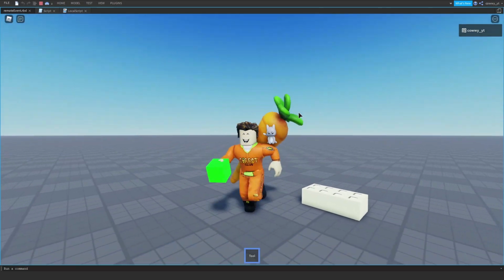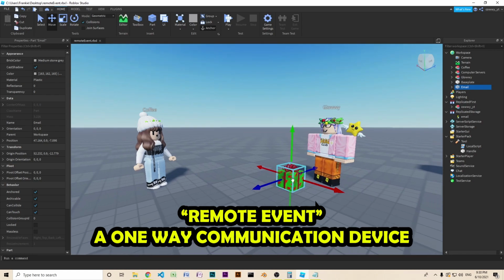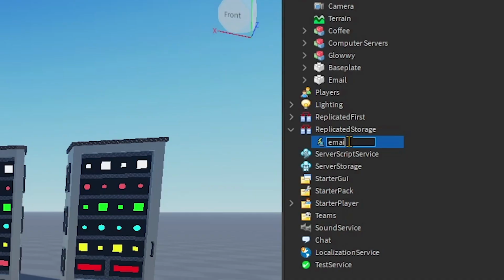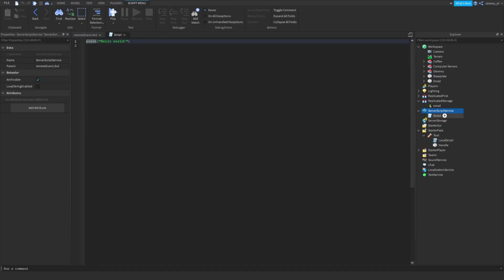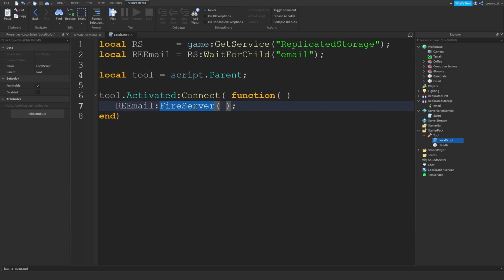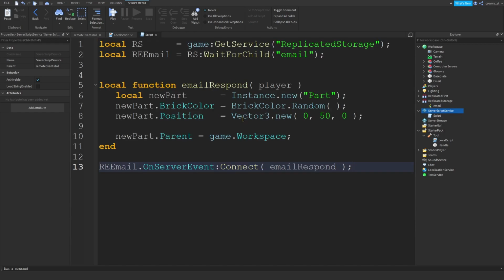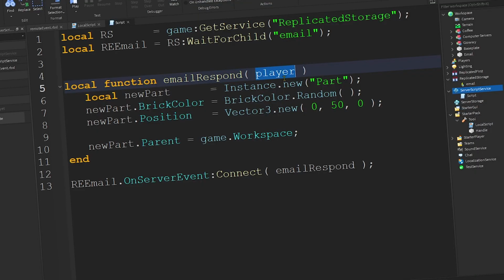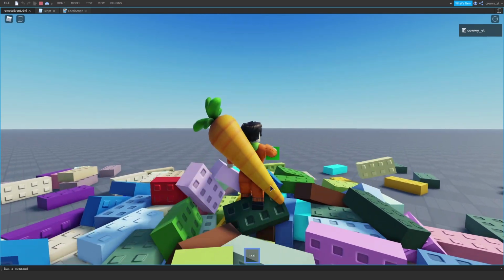Roblox Studio - How to use Remote Event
In this video you will learn about Remote Event to send information from local to the server.